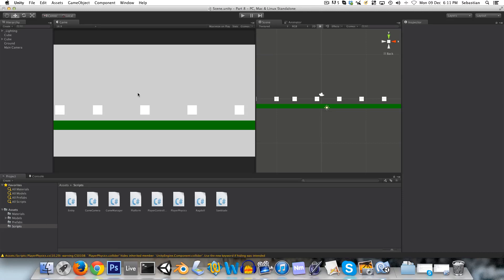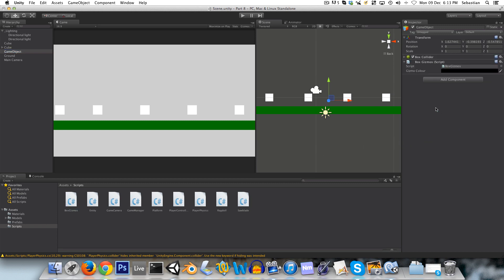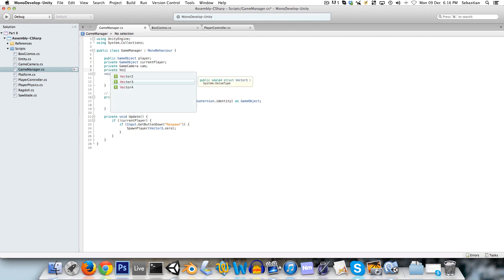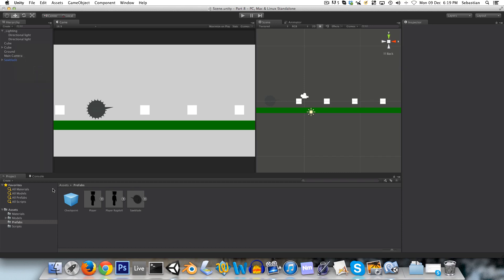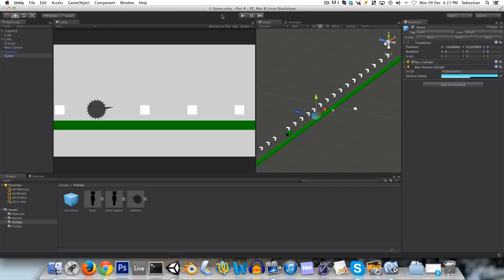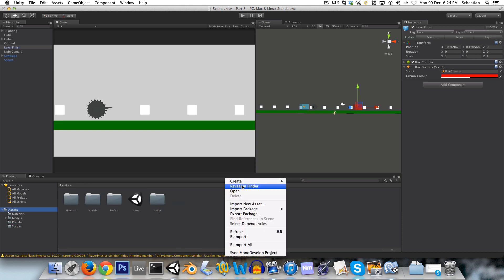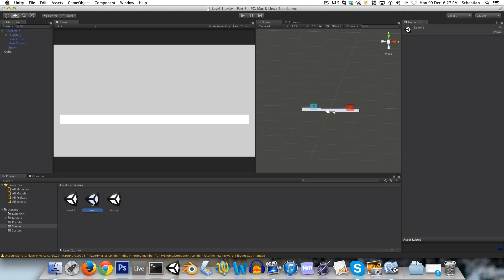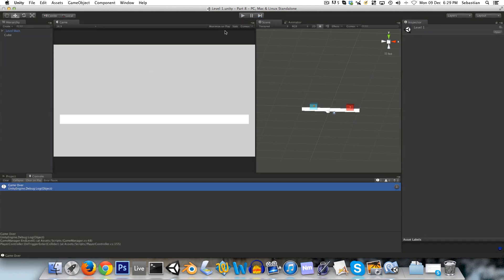[Unity Tutorial] Platform | Sidescroller 08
Hi. In this part we create checkpoints and allow for the completion of levels.

Not out yet